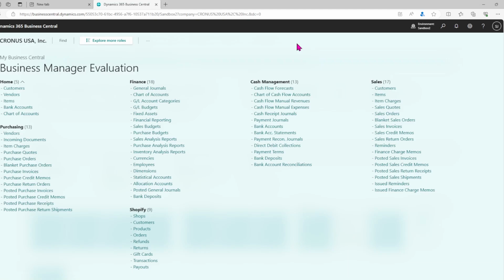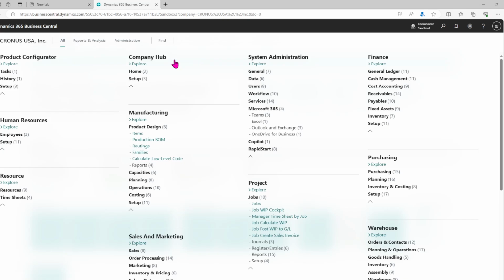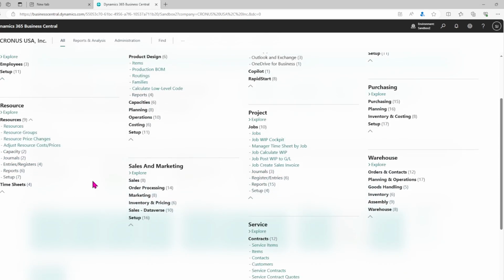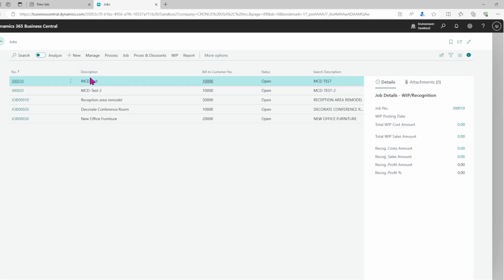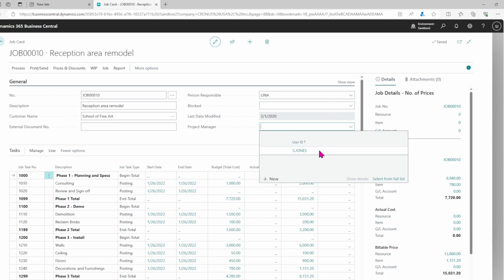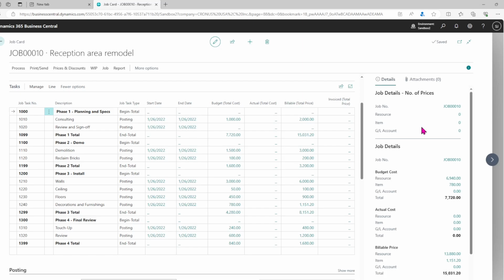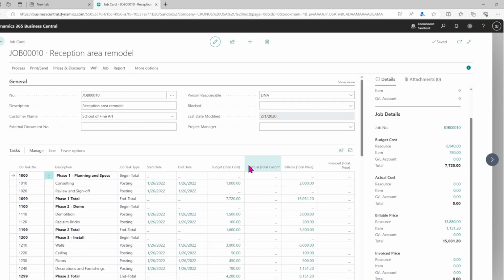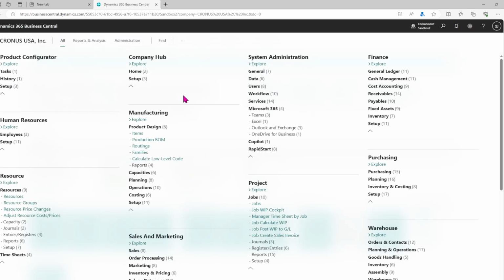Modules take 4